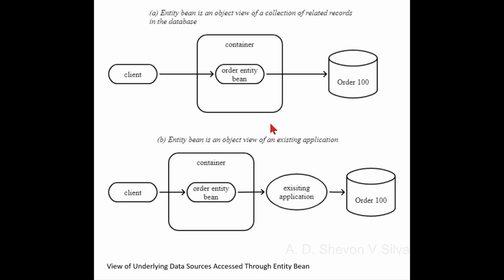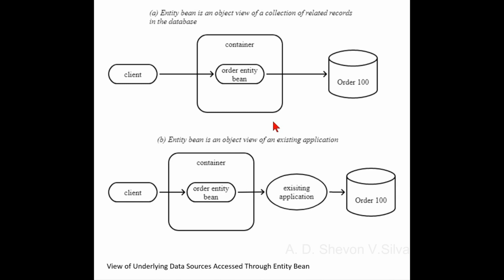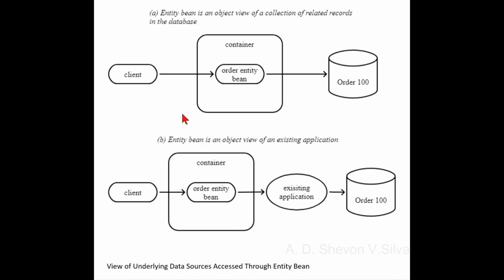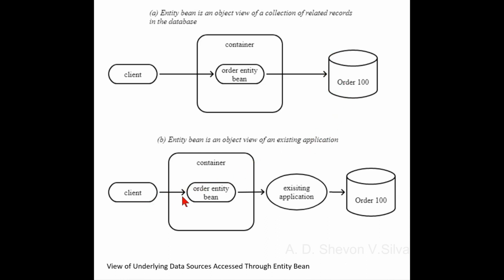View of Underlying Data Sources Accessed Through Entity Bean (in Jakarta Enterprise Beans / EJB)